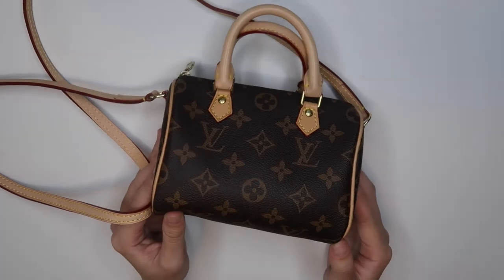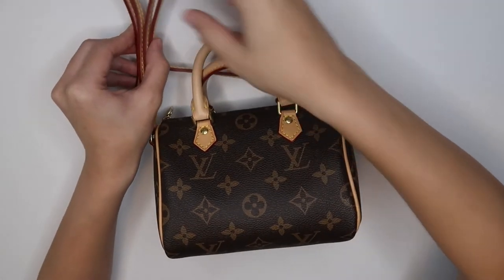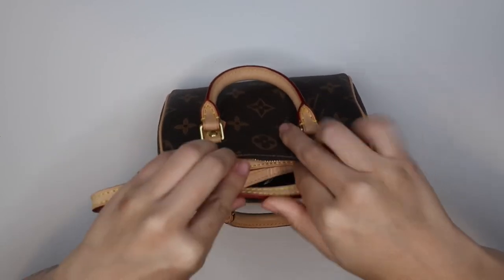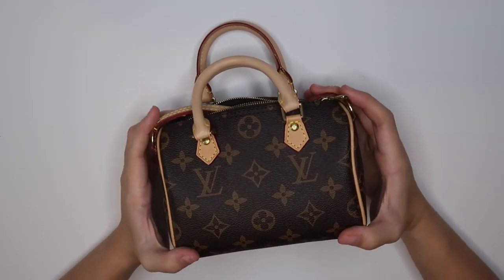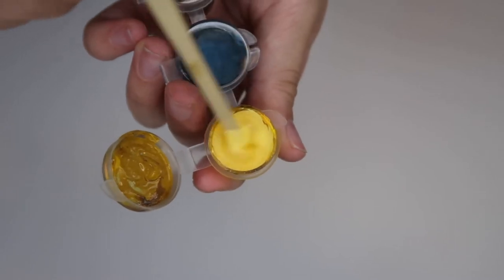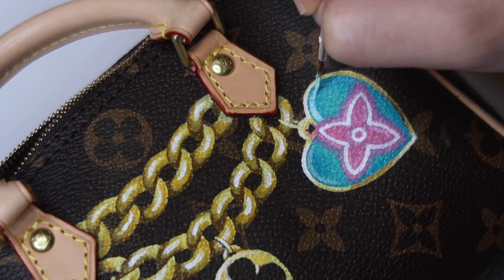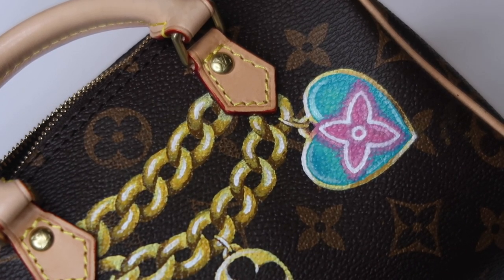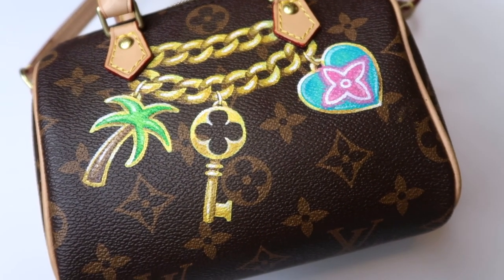paint with me | Q&A and life as a freelance artist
It's been quite a long time... and in this video I explain why. I hope you enjoy painting this custom Louis Vuitton bag with me!

All paints I used in this video are by Angelus Direct